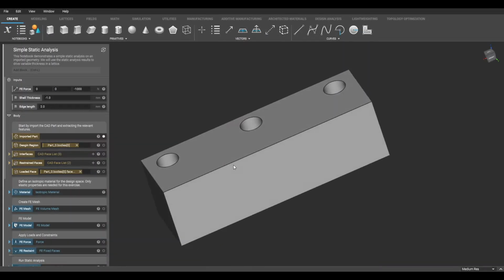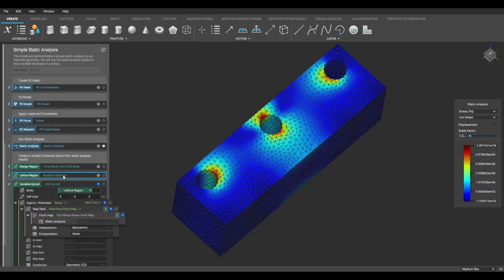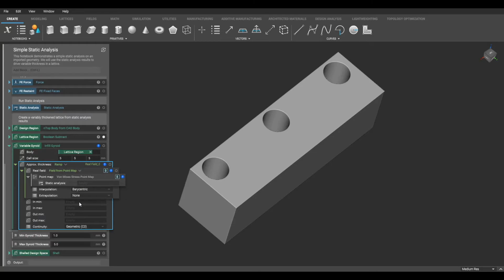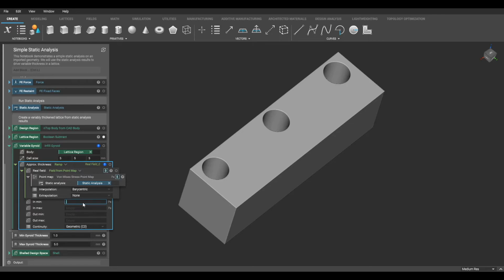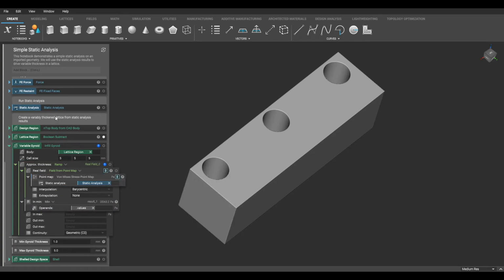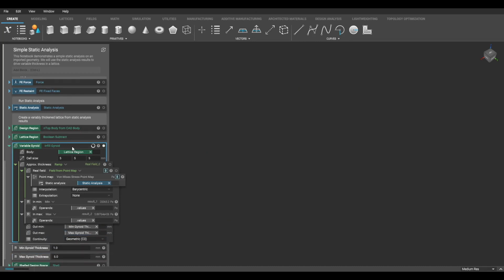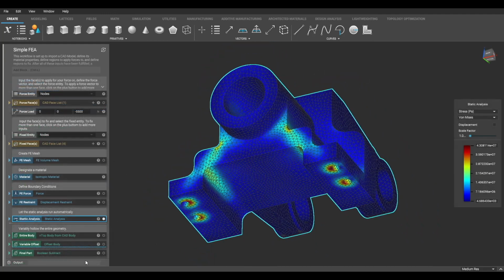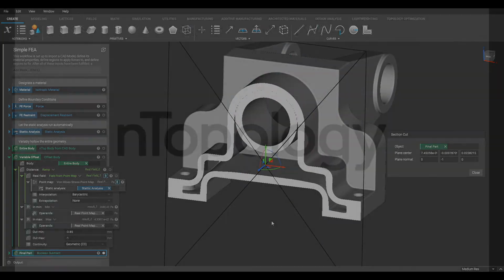nTopology Field Driven Design: Variable Infill Using Simulation Walkthrough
In this video you will learn what is meant by Field Driven Design, in this example a CAD Geometry has been imported and a static analysis was run.